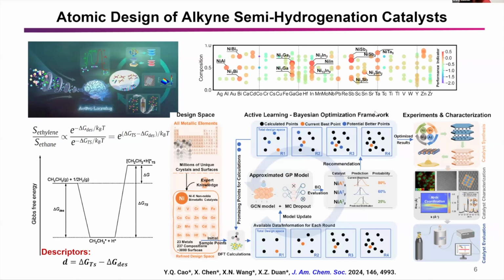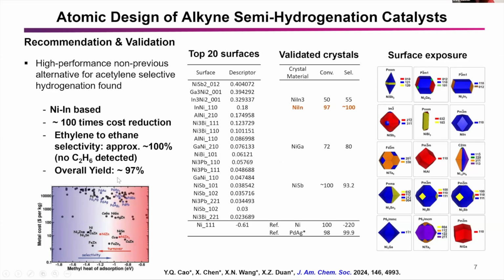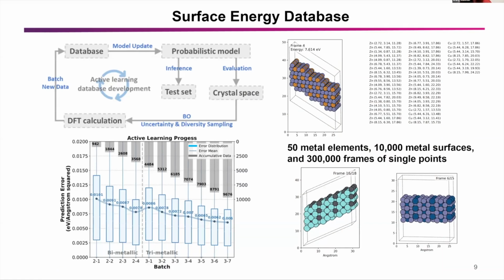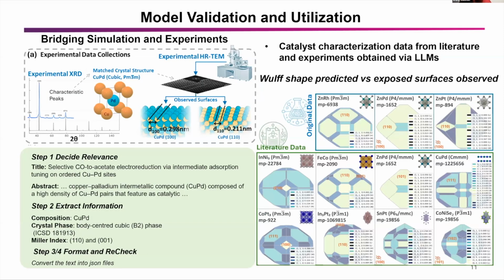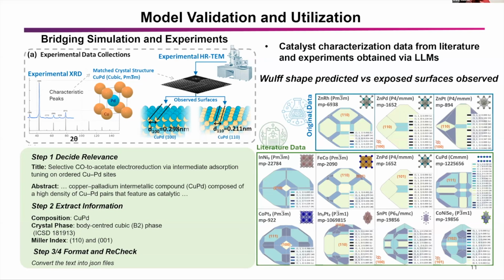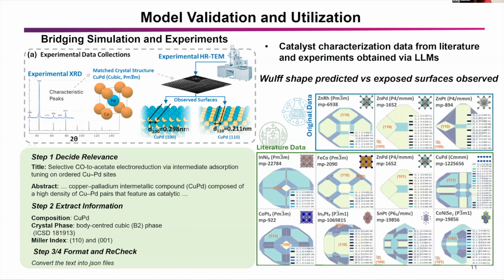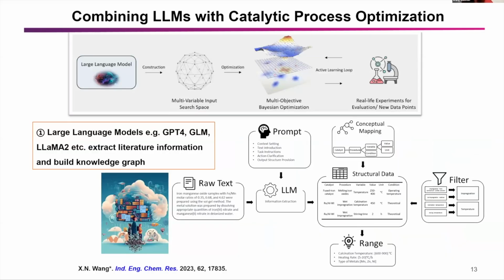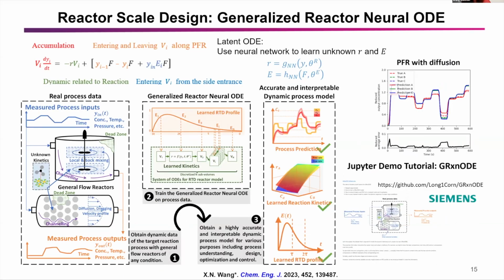Current Barriers Xiaonan Wang Tsinghua